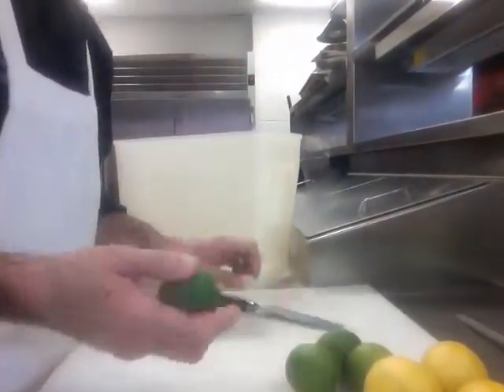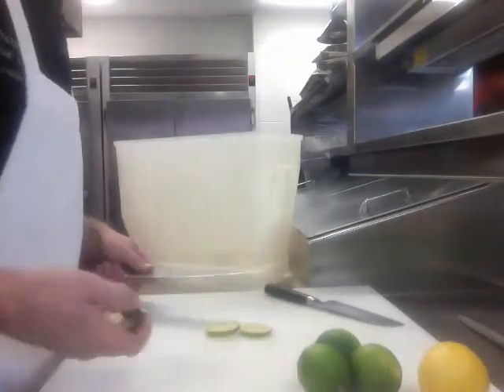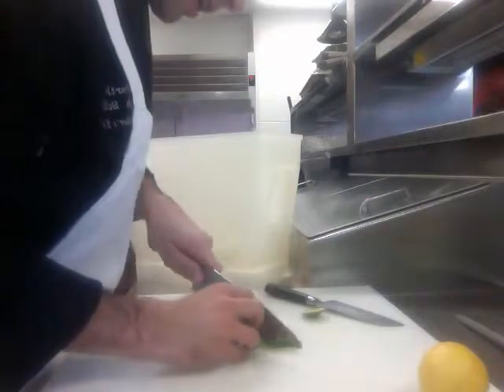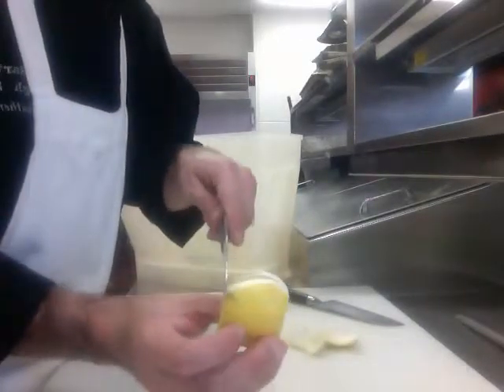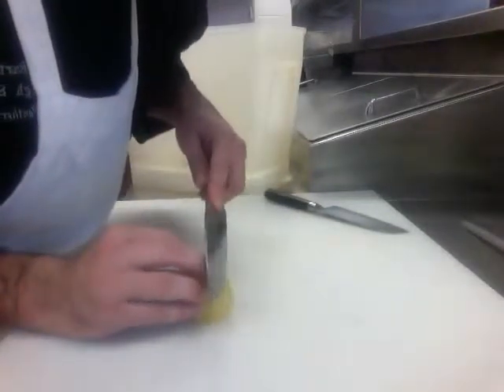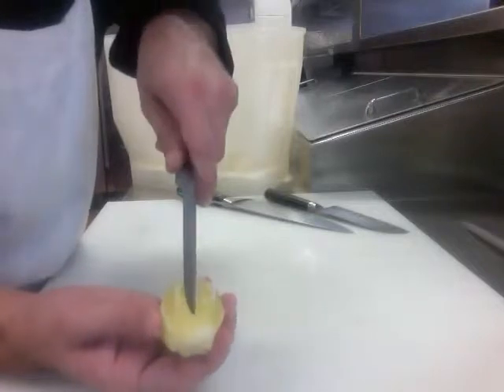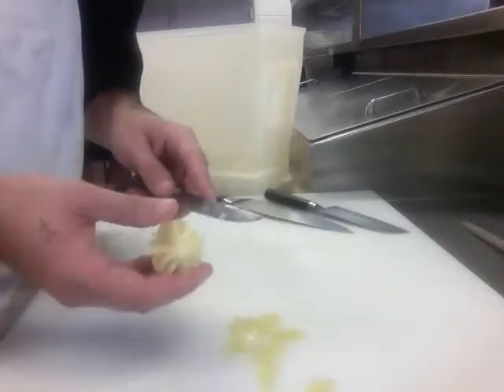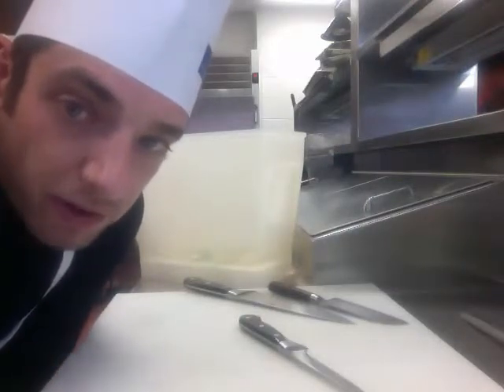Lemon wheels and supremes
LEMONADE!!!